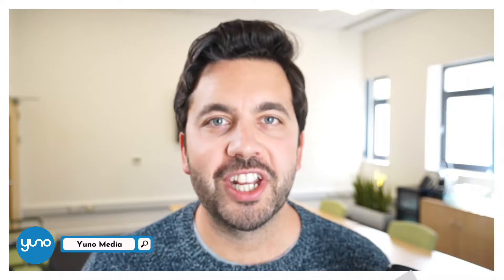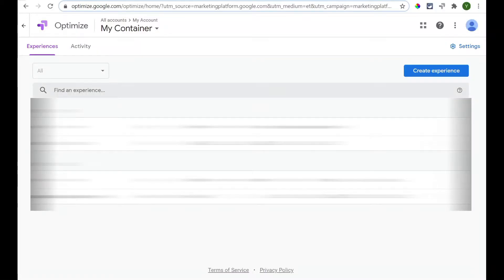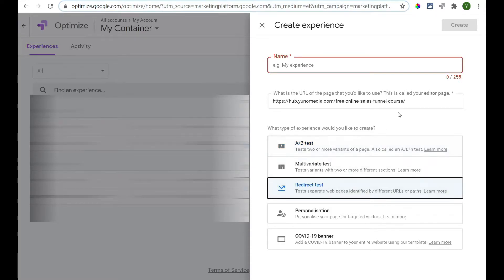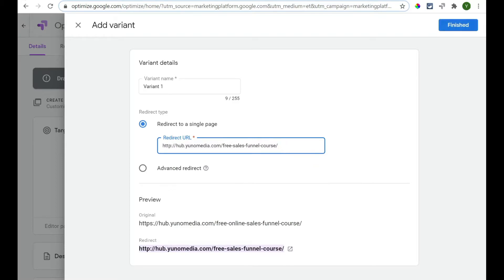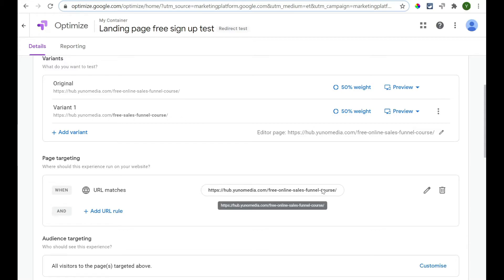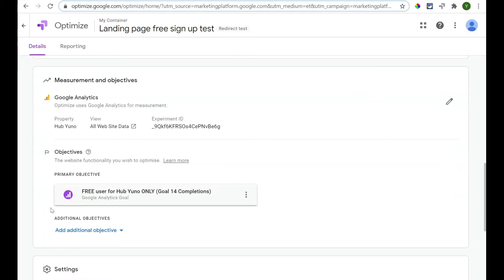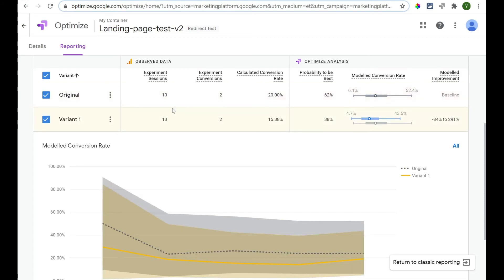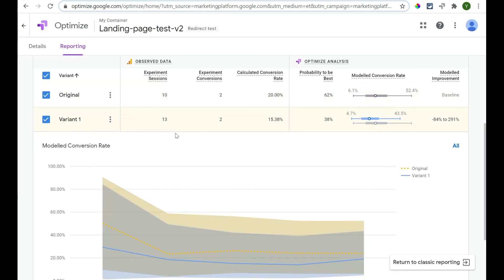How do I setup a redirect test with Google optimize 2020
Get your free resource in Hub Yuno by clicking this

In this video we show you how to set up a redirect test with Google optimize.

Check out our YouTube channel because we’ve got a whole course on Google analytics and Google optimize.

Timestamps:
0:00 FREE giveaway
1:12 What is a redirect test with google optimize
1:45 Walkthrough to setup a redirect test